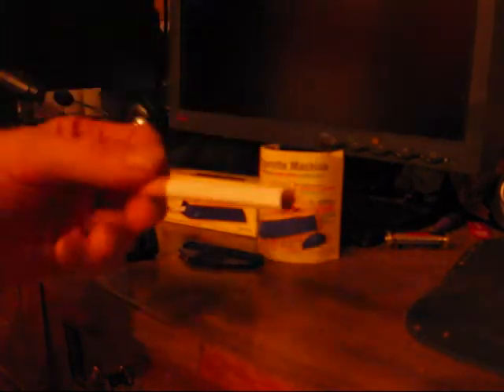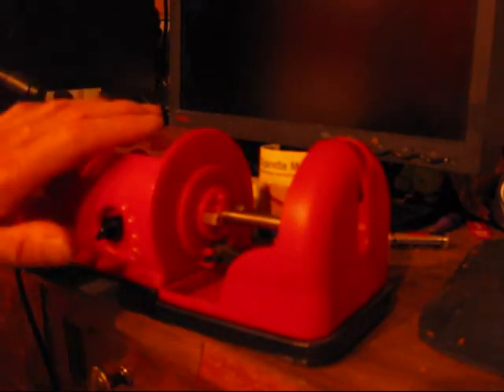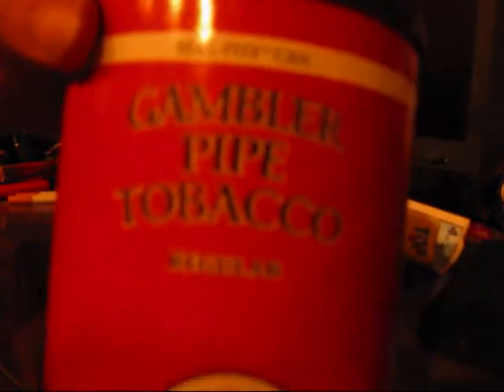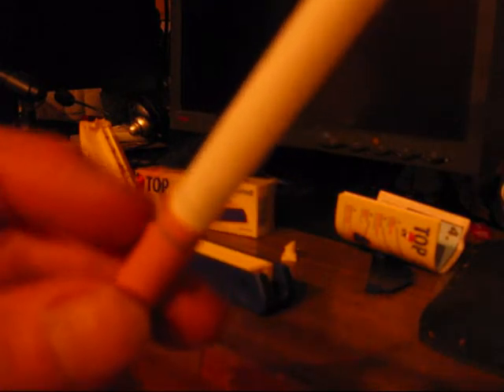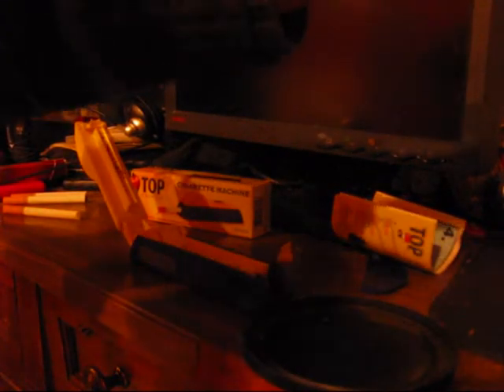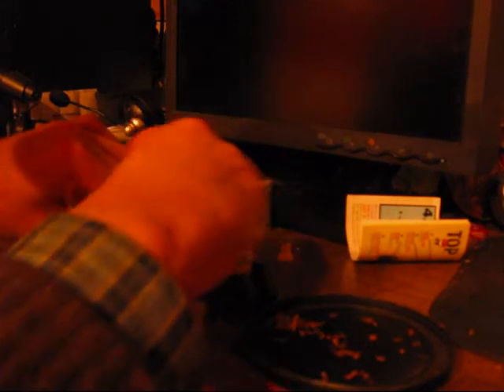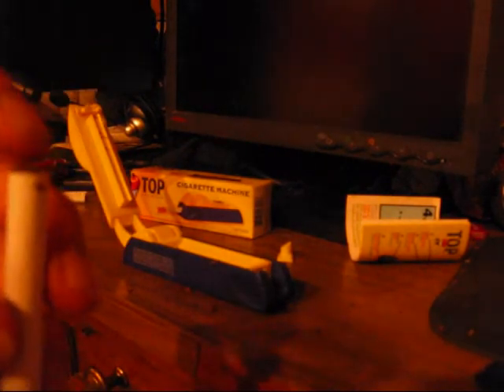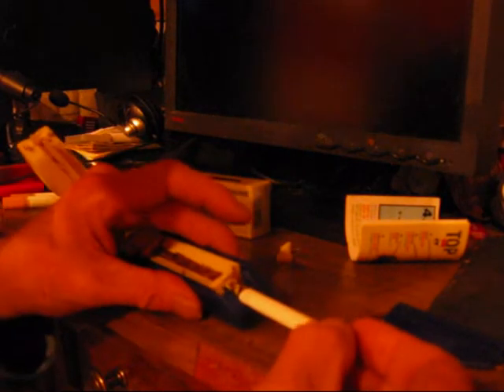Episode 85 - Smoke for cheap. A Buck A Pack by Rolling You Own Cigarettes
Well, I fell off the wagon and started to smoke again, but at $7-$8 a pack, screw that! Obama can suck my ass with his new taxes, that rotten socialist. So, roll your own cigarettes for UNDER $1.00 a pack and for about $10.00 a carton. I review the Top hand powered injector machine here in this video. I can make a pack of fresh smokes in about 20 minutes with it. There is another machine, the Top-O-Matic crank machine, that allows you to make a pack of smokes in less than 10 minutes, so go that route if you want, but for me, I'm broke and need a cheap alternative.

Do yourself a favor, and NEVER buy one of those cheap auger spring style machines. They suck, grind your tobacco into almost a powder injecting it in the tube, and the cherry (burning end) falls off EVERY TIME! By all means, if you want to burn your house down, get an auger spring packing machine. But if you want a cigarette that is packed properly like a commercial grade one, and one where the cherry doesn't fall off in your car, on your lap, etc, get one of these (Or the Top-O-Matics). Fuck those cheap Chinese auger machines. They suck ass. They're cheap, but you get what you pay for.